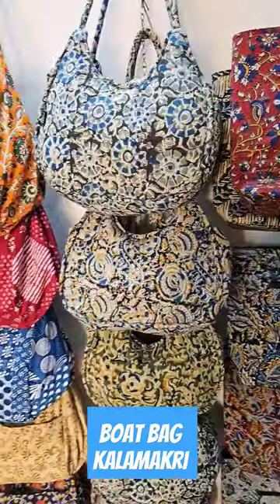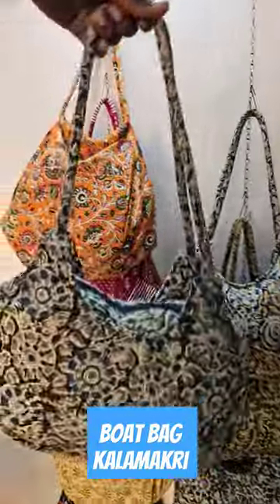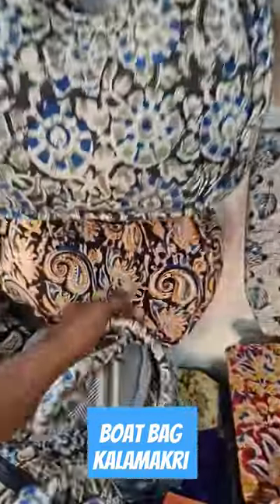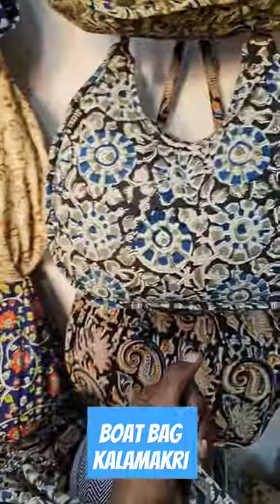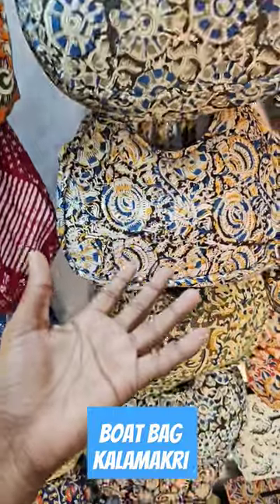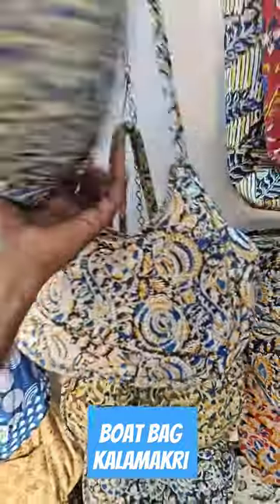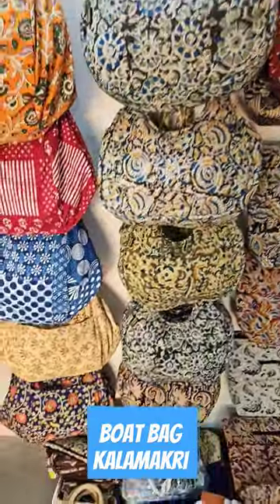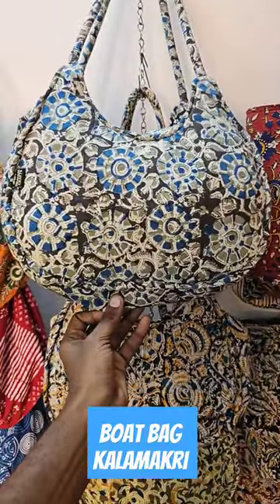Boat bag kalamkari